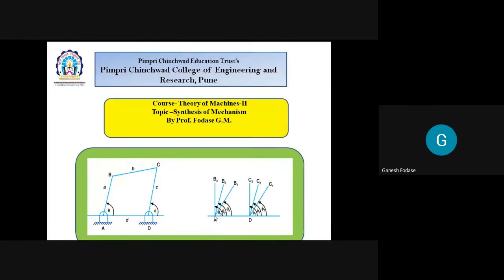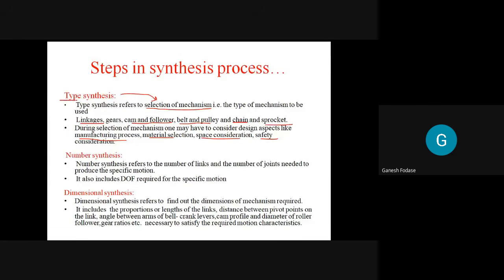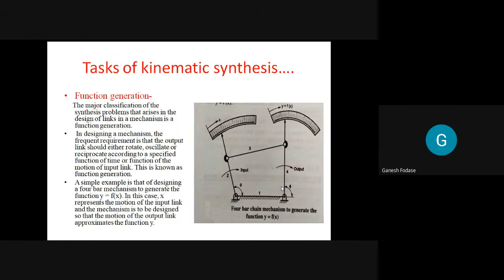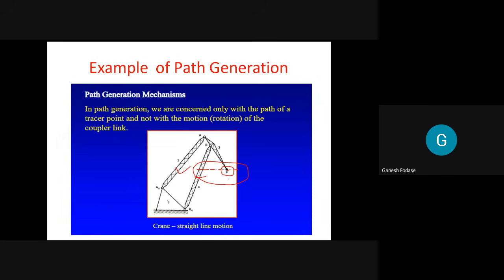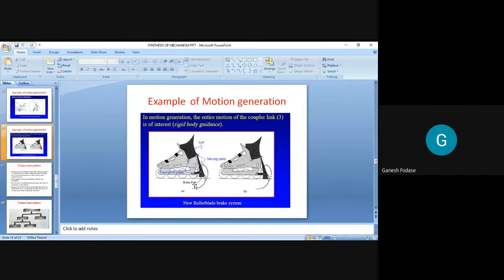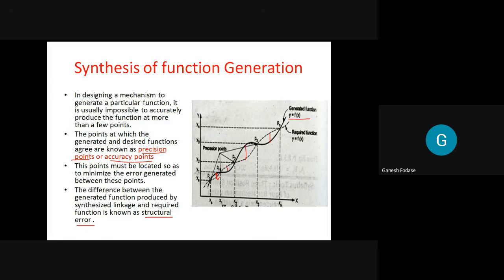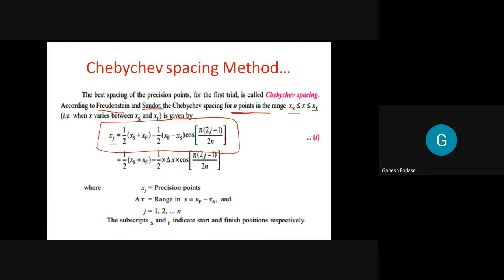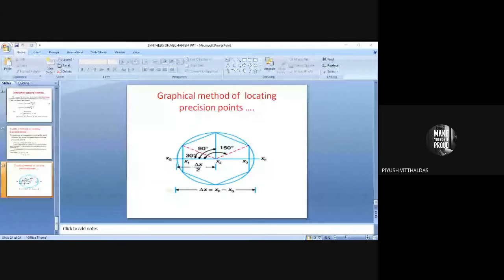synthesis of mechanism -steps and tasks of synthesis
In this lecture basic concepts of synthesis like definition, steps in synthesis, tasks of synthesis, methods of dimensional synthesis, Chebyshev spacing method are discussed.